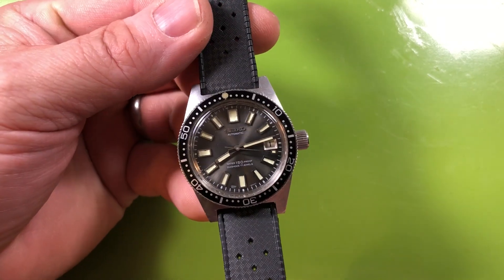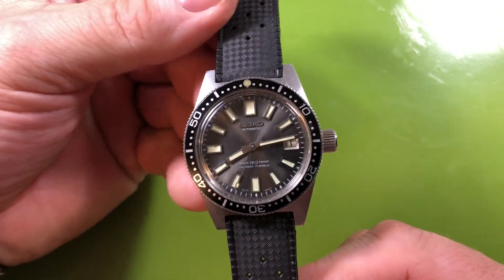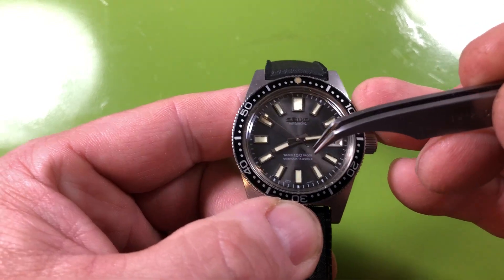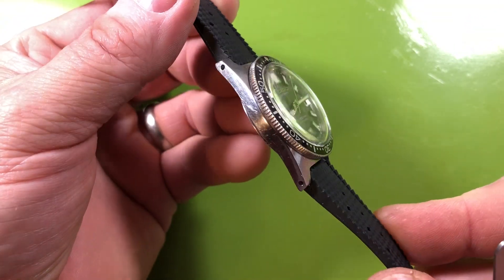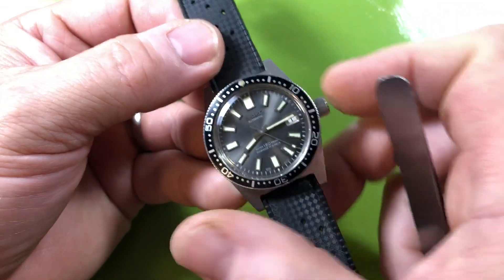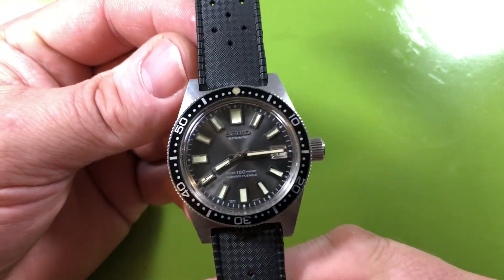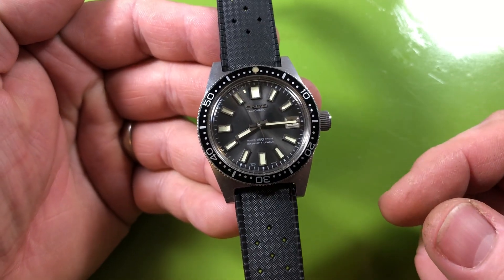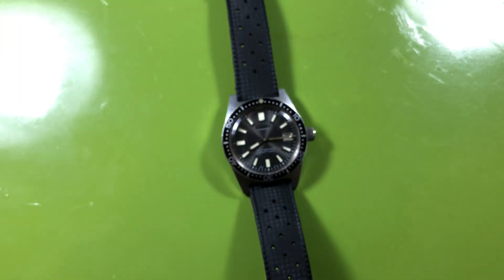For reference: Seiko 6217-8001 62mas